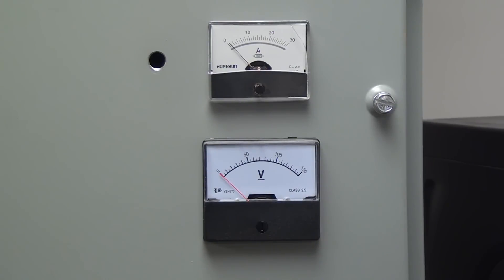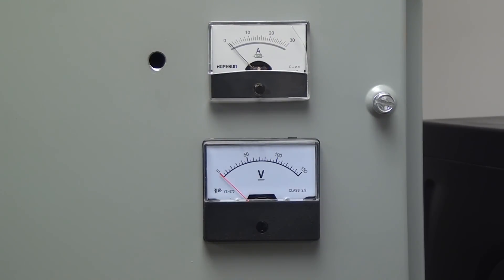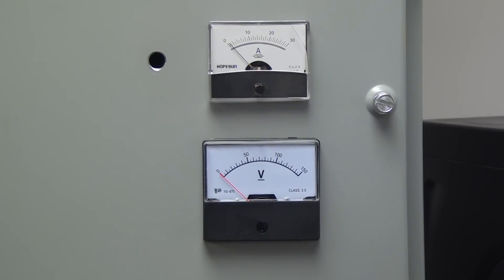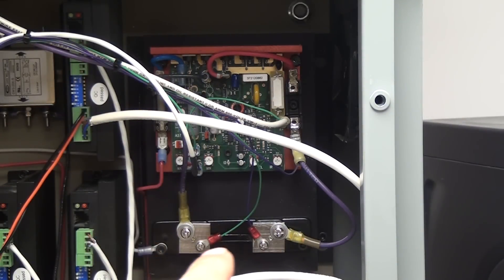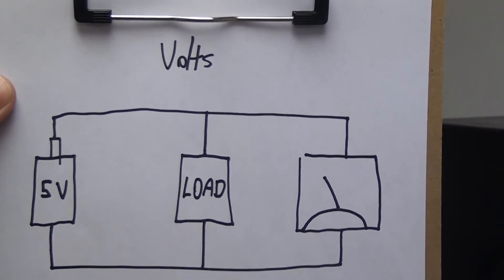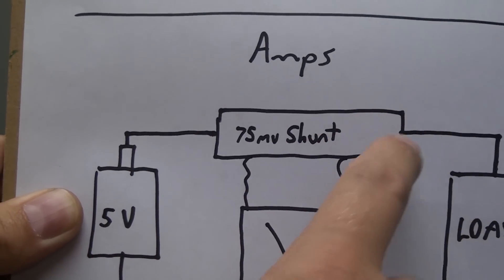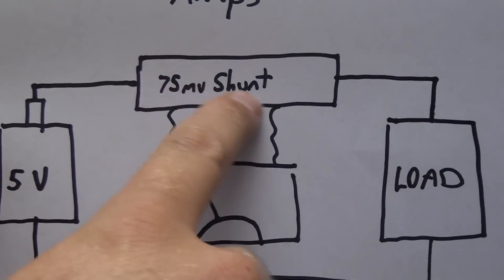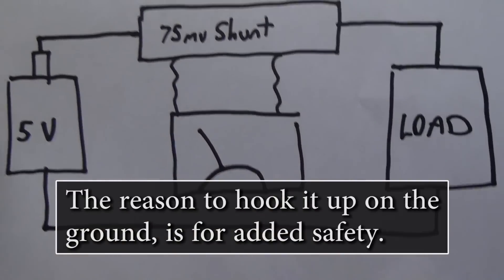Wiring DC Ammeter (Load Meter) / Volt Meter